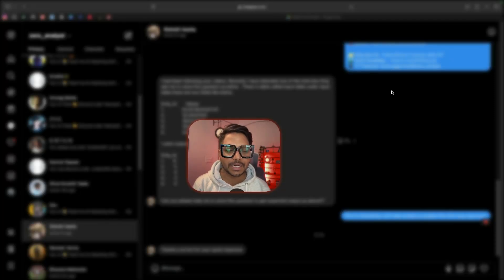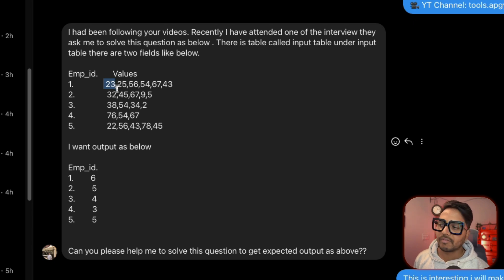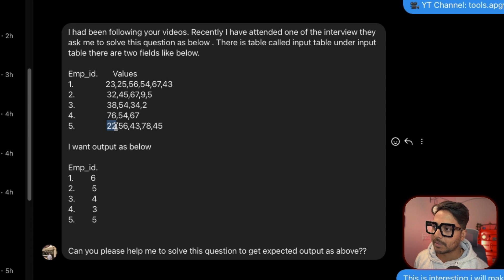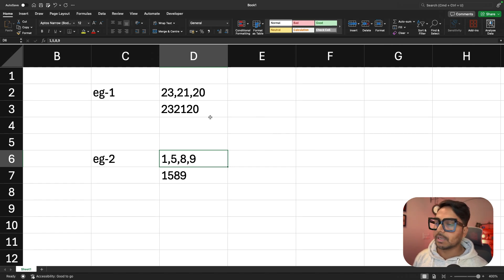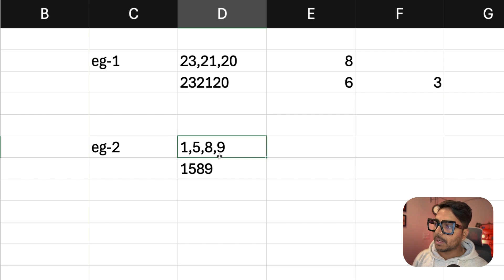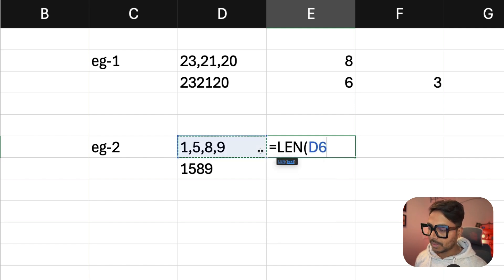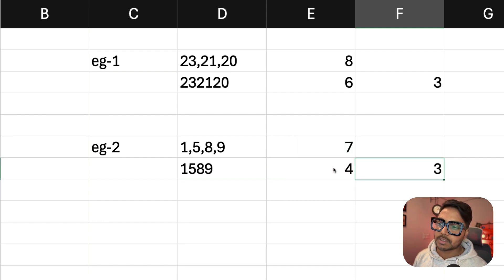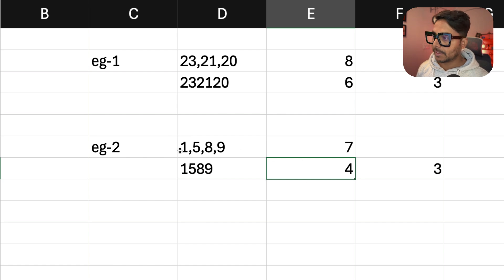Most SQL Interview Questions and Answers | 100 Days SQL Challenge |SQL Tutorials | Cisco - #53/100